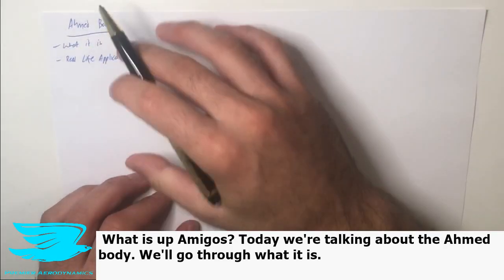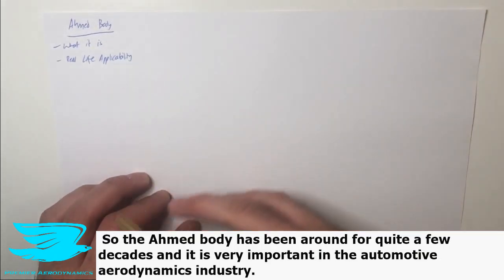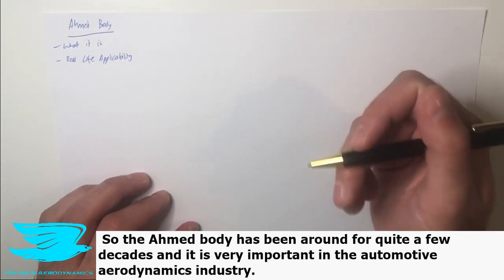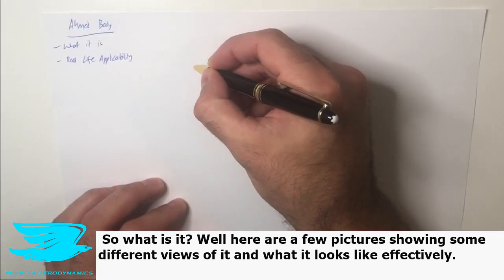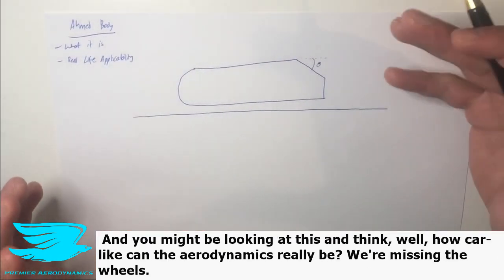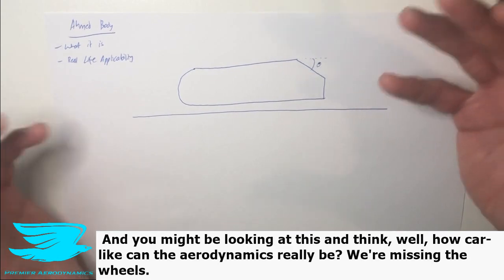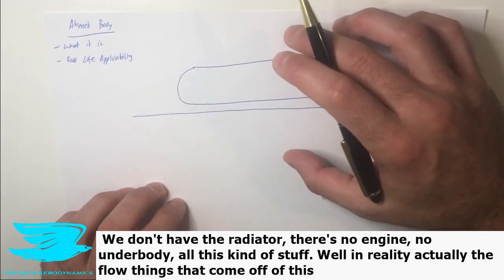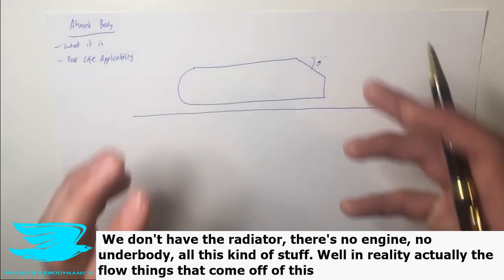{Auto Aero #26} Ahmed Body Aerodynamics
Ahmed bodies are very useful for automotive aerodynamics. But why? And what are they exactly? How do their flow physics, lift coefficient, and drag coefficient relate to real cars?

This video goes through this topic.